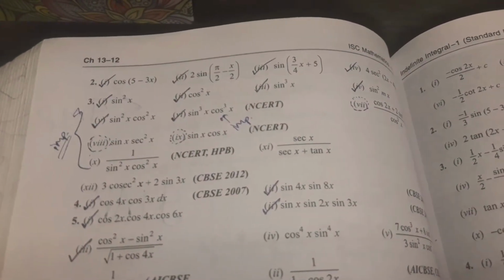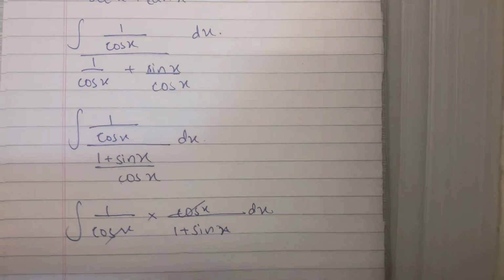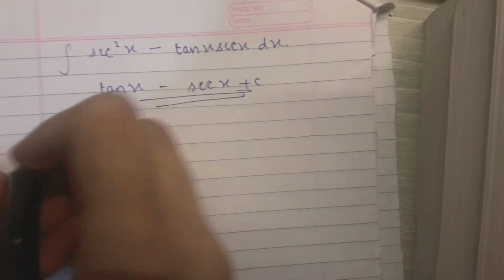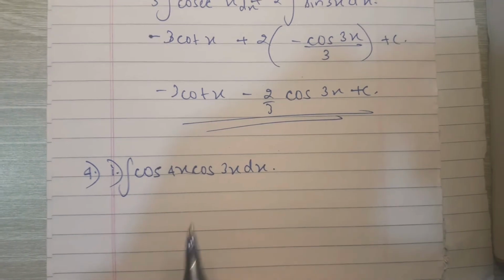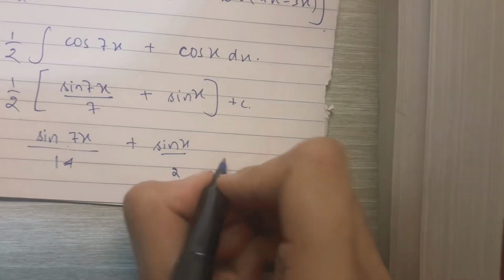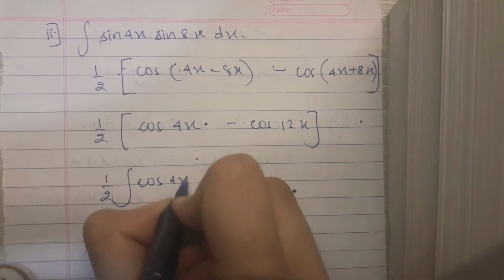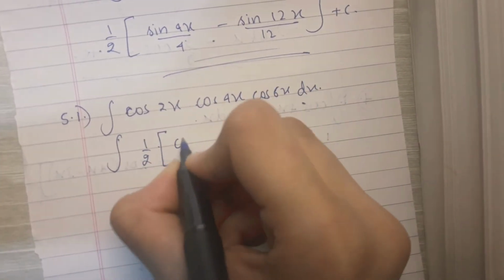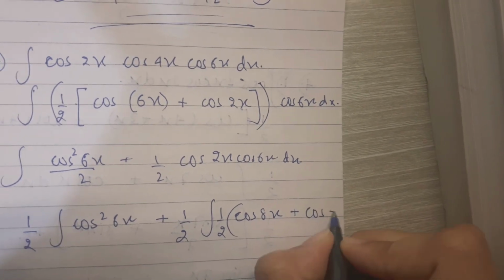Indefinite Integral-1 part 3,4, 5 (started)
Finished subquestions of qu 3 and qu 4 and started subquestions of qu 5 in exercise 13 A, OP Malhotras textbook for ISC Mathematics.

0:00 Intro
0:25 Sub-Question 11 of Main Question 3.
3:03 Sub-Question 12 of Main Question 3.
4:05 Sub-Question 01 of Main Question 4.
5:25 Sub-Question 02 of Main Question 4.
7:14 Sub-Question 01 of Main Question 5.
10:36 End